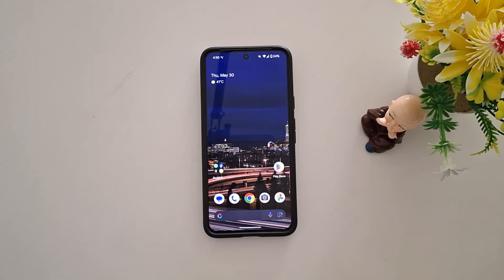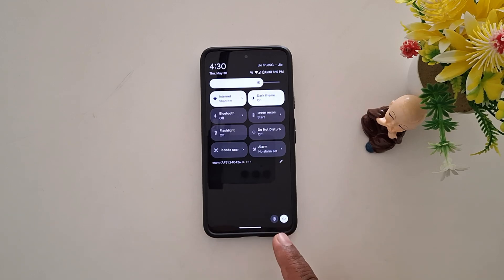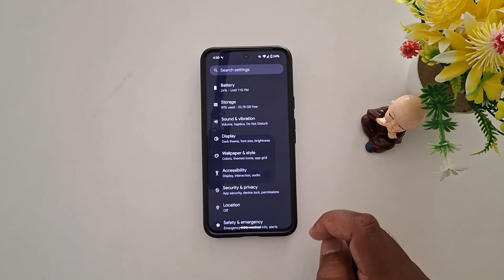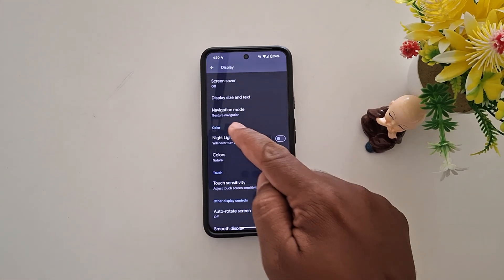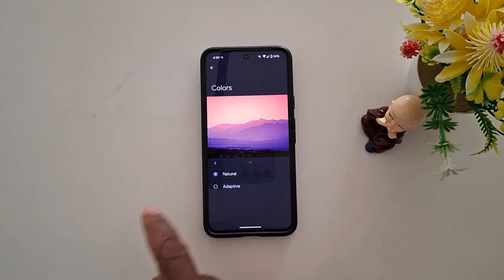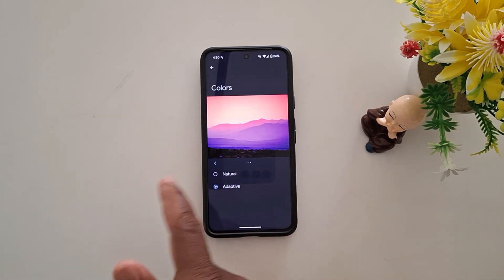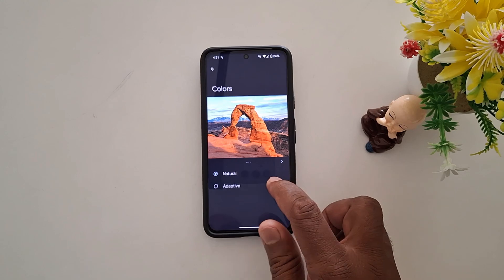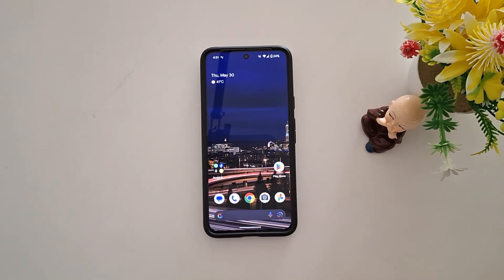How to Change Screen Color Mode in Google Pixel 8a 5G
How to Change Screen Color Mode in Google Pixel 8a 5G. You can set Google Pixel 8a screen color mode as natural or adaptive. Choose a Screen color mode on your Google Pixel devices.

More Queries:
How to set Google Pixel 8a screen color mode
How to Change the Screen Colour in Pixel 8a 5G
How to Change Pixel 8a Screen Color Mode
Google Pixel